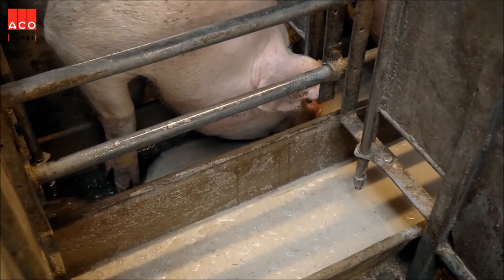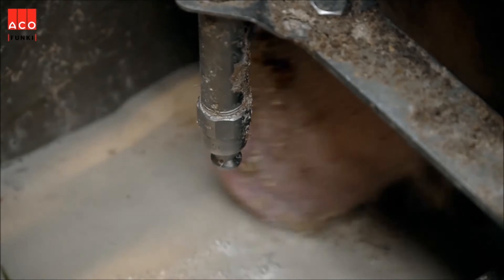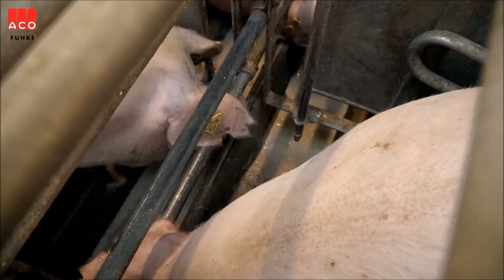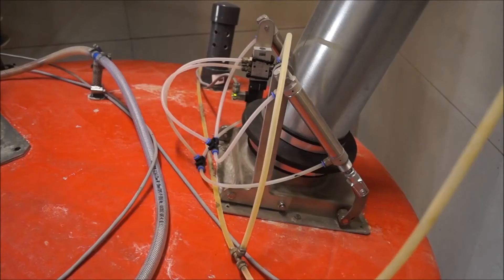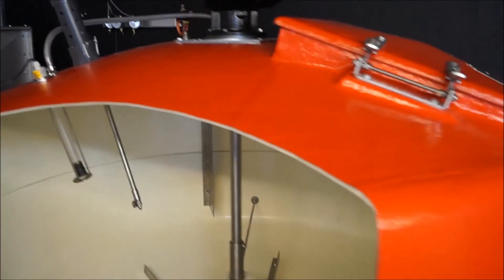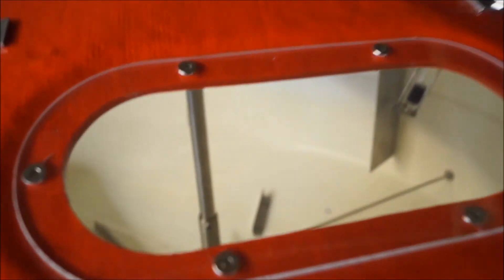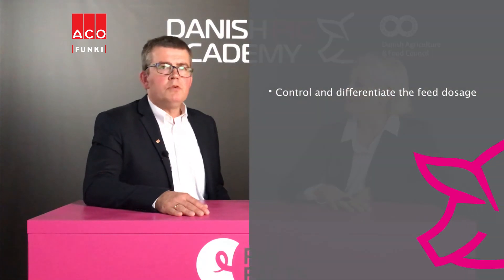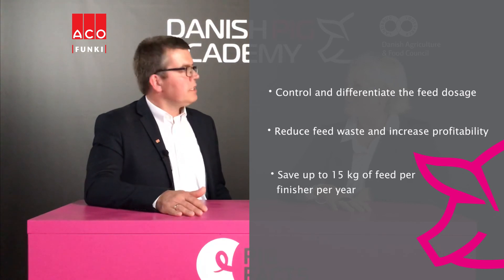PIG FACTS: Liquid Feeding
The liquid feeding system from ACO FUNKI is fully automatic. It is programmed to provide an accurate and fast distribution of food. You can also make use of alternative ingredients and thereby save costs.
So, by controlling feeding systems, you can reduce feed waste and thus feed costs.

Interview with Torben Olesen, ACO FUNKI A/S, and Susanne Zwergius Teilmann, Danish Agriculture & Food Council.